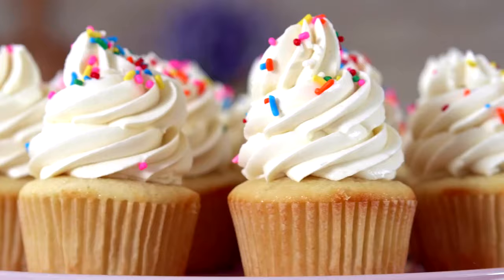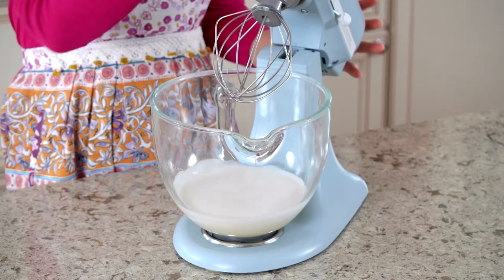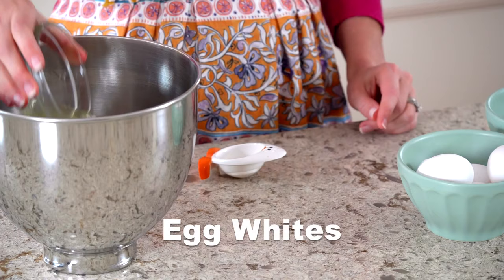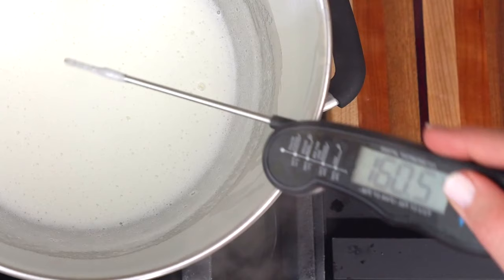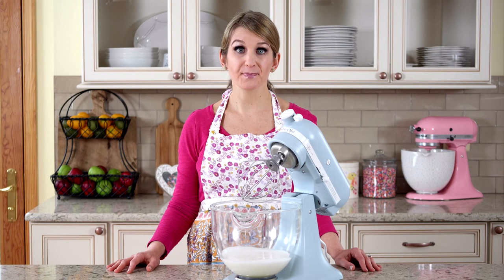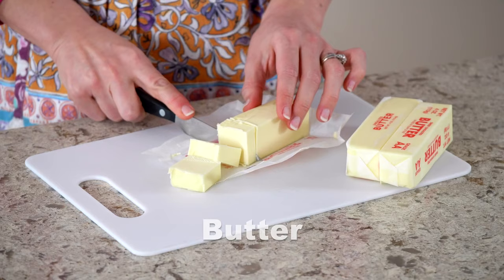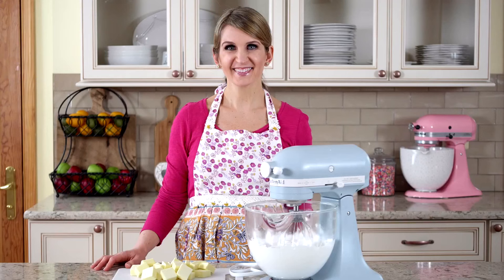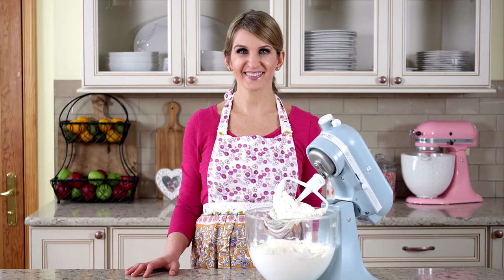Swiss Meringue Buttercream | Sally's Baking Recipes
Made from 5 ingredients, this is perfect Swiss meringue buttercream. This frosting is creamy, silky smooth, holds its shape beautifully, and the best part– it's not extra sweet like traditional American vanilla buttercream.